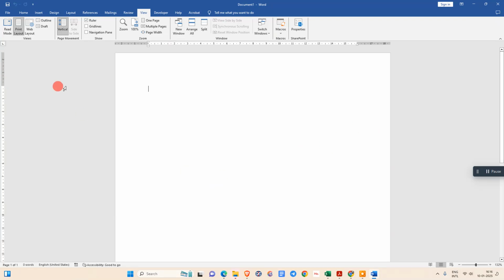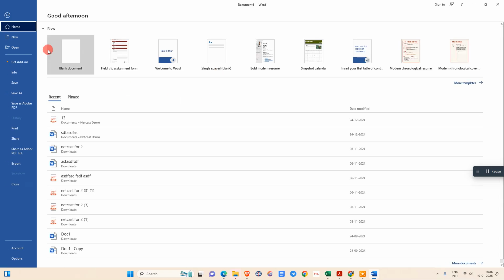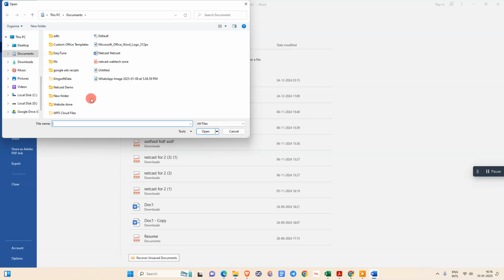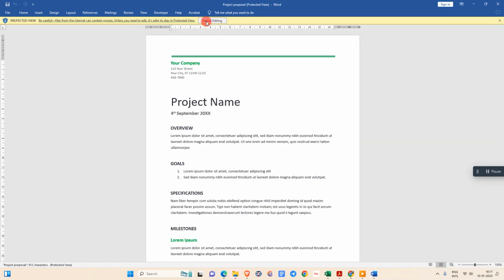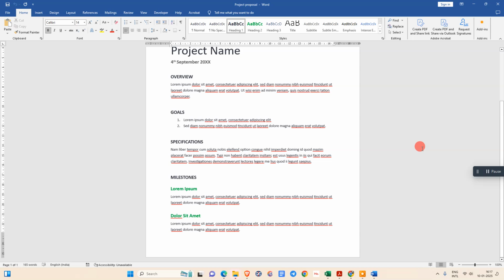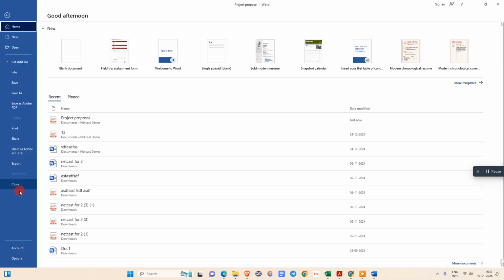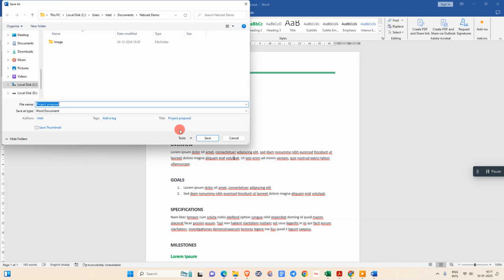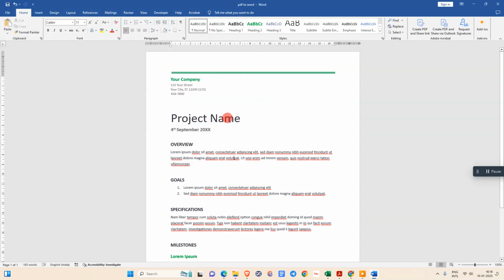How to Convert PDF to Word in Word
In this tutorial, I show how to convert a PDF to a Word document using Microsoft Word. Open Microsoft Word, go to Open, and select your PDF file from recent or browse options. The PDF will open in editable format; make edits if needed. Then go to File, Save As, choose Word Document format, rename the file, and save it as a new Word document.